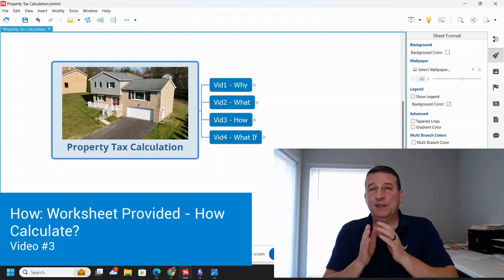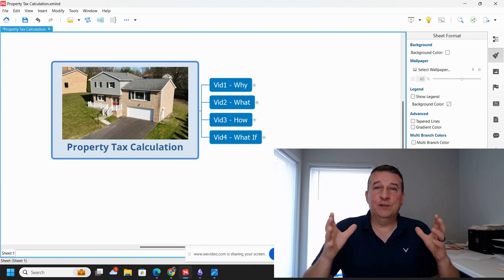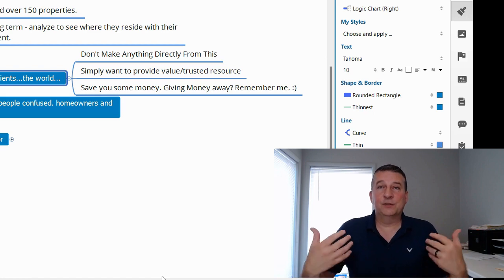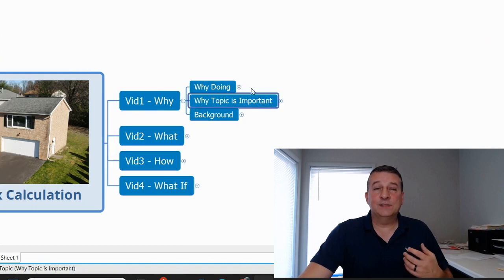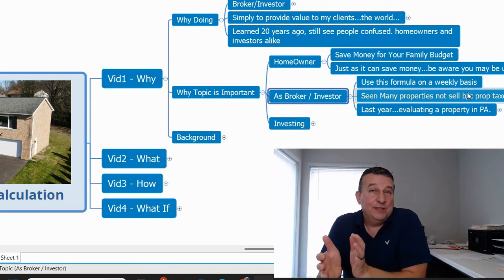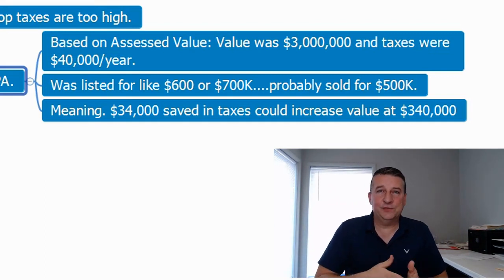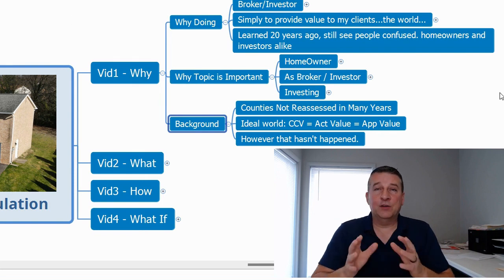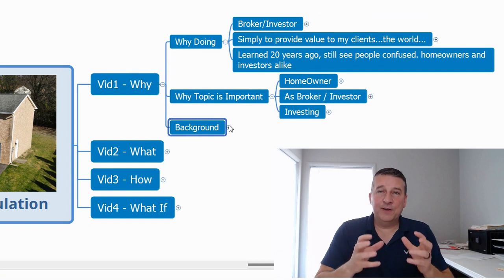Pennsylvania Real Estate Taxes - Are You Paying Too Much? (1 of 4)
In this video Brandon shares some important videos to determine whether you are paying too much or not enough property taxes on your Pennsylvania property based upon your tax assessed value.
Video#1 of the series discusses why this information is so important and how it could potentially save you thousands of dollars per year.
Video#2 teaches you the what regarding what terms you will need to know including the County Assessed Value as well as the Pennsylvania Common Level Ratio and where to find them.
Video#3 teaches you how to use the free worksheet to calculate your CCV. The County Calculated Value as well as how to use that to determine whether you are paying too much or too little.  PLUS: 4 real life examples are reviewed.
Video#4 wraps everything up and shows you what you may want to consider if you feel you are overpaying on your property taxes.